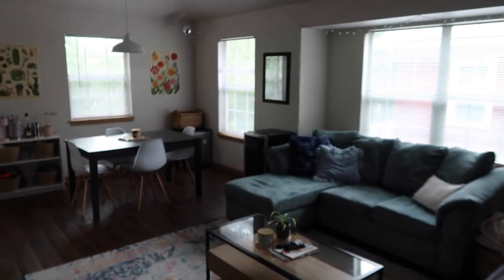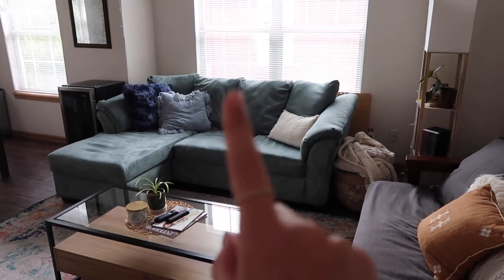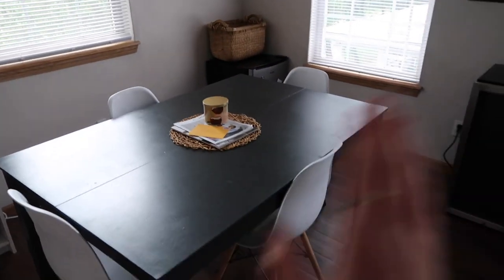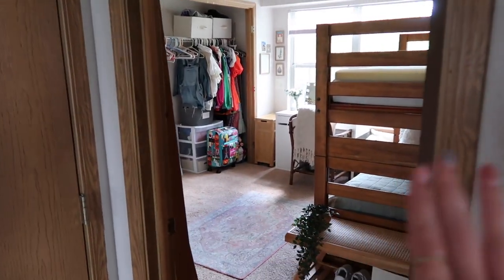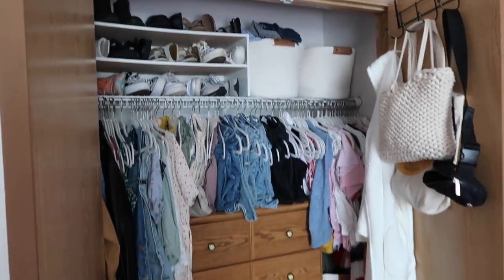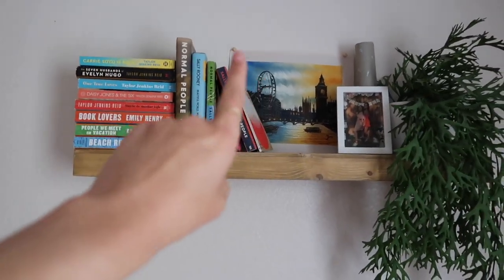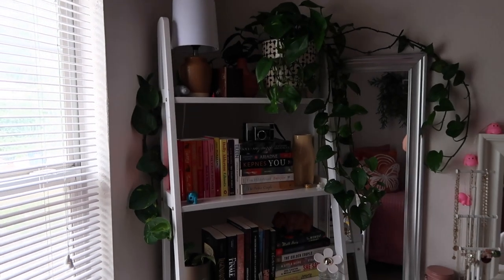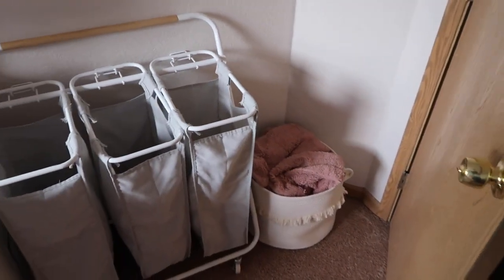college apartment + room tour 🏠 💖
omg my first apartment! I am so excited to live here for the next year!!! i know this was quick but here is my new place xx

↳ none used